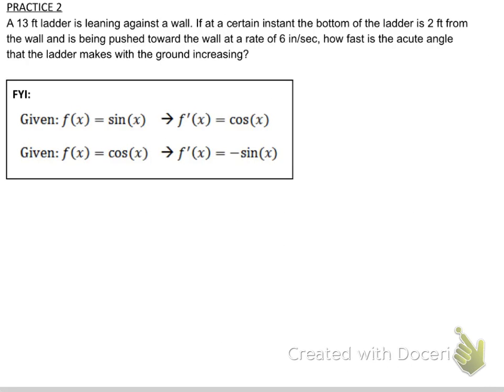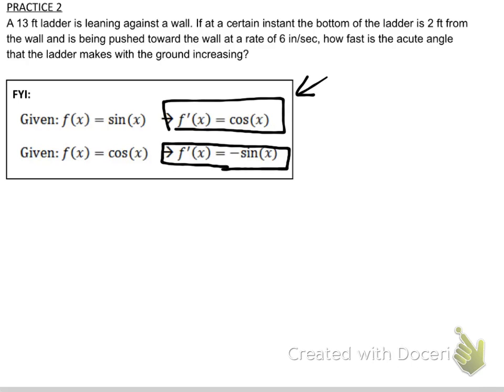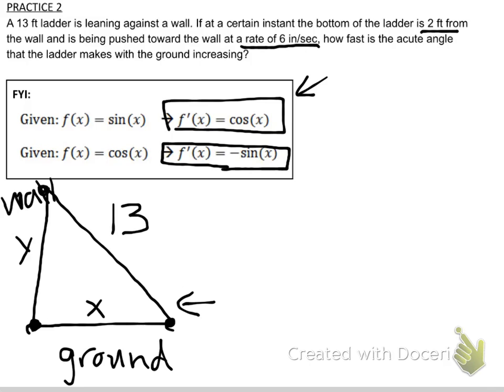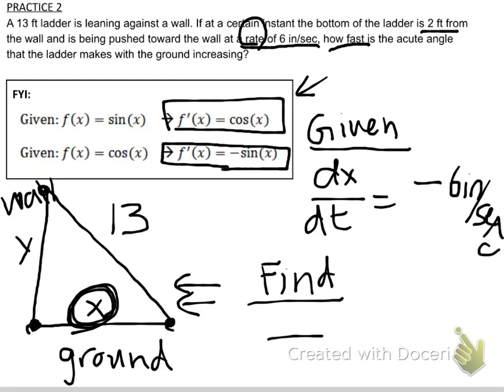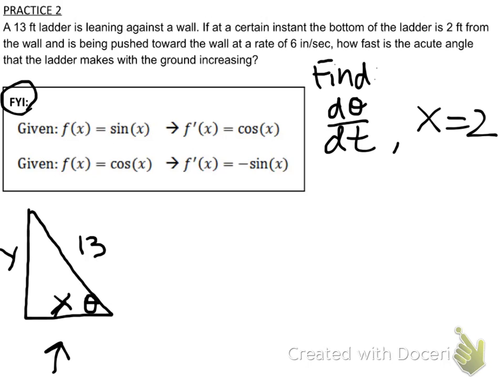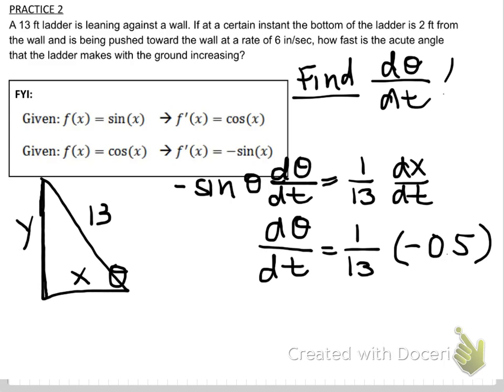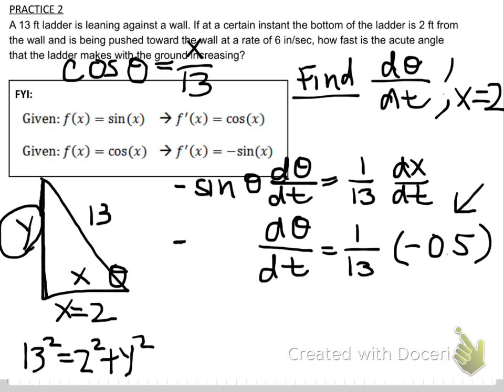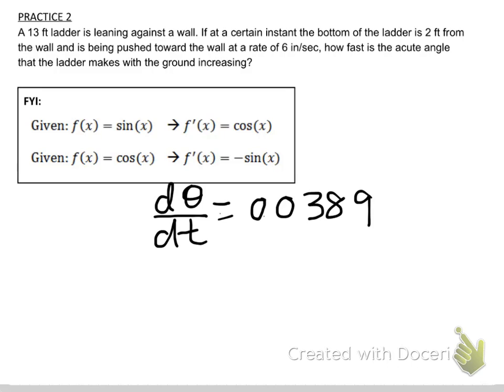Yamatin - 2/22 Related Rates DAY 3 HW